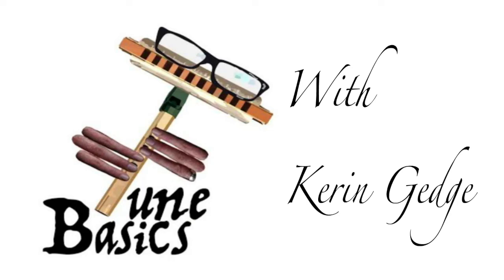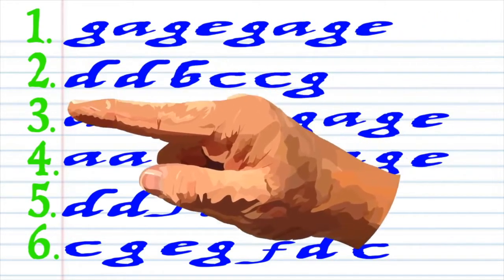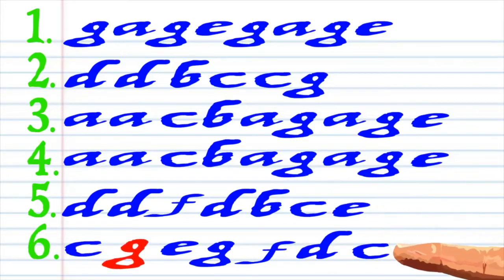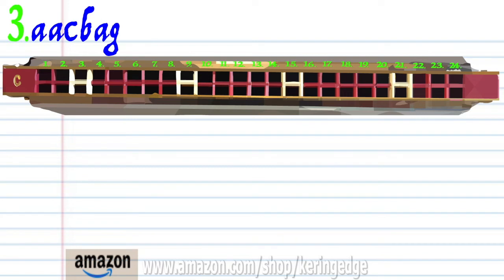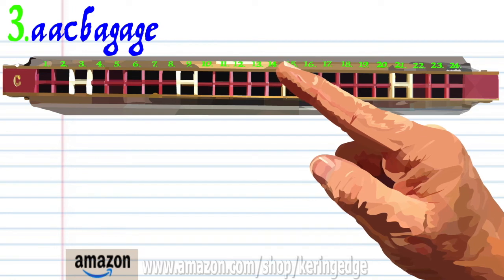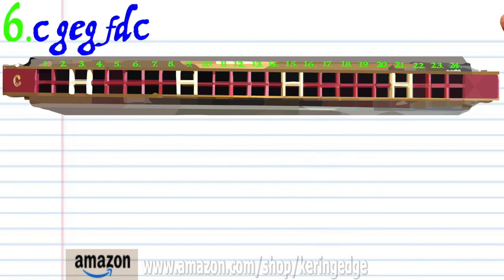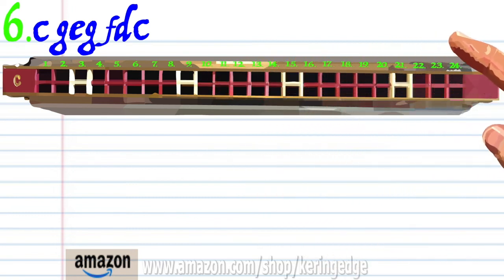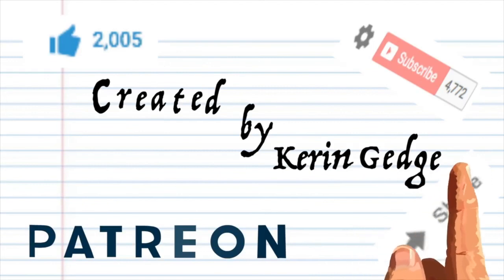How to Play Silent Night on a Tremolo Harmonica with 24 Holes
"Silent Night" (German: Stille Nacht, heilige Nacht) is a popular Christmas carol, composed in 1818 by Franz Xaver Gruber to lyrics by Joseph Mohr in the small town of Oberndorf bei Salzburg, Austria. It was declared an intangible cultural heritage by UNESCO in 2011.[1] The song has been recorded by a large number of singers from every music genre. The version sung by Bing Crosby is the third best-selling single of all-time.